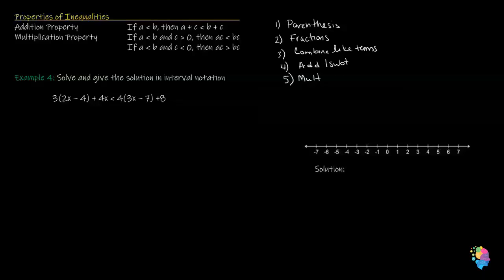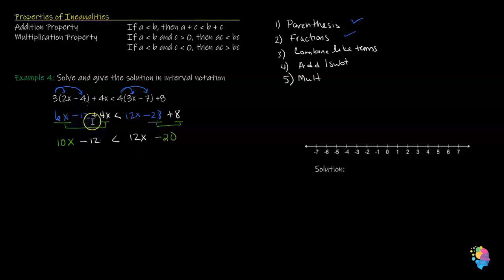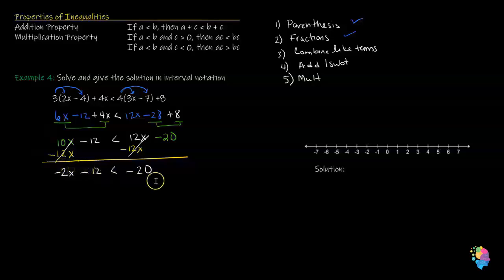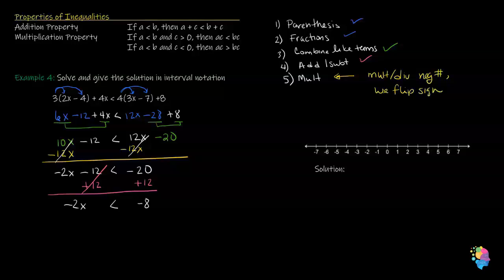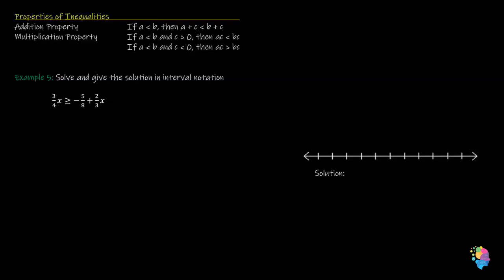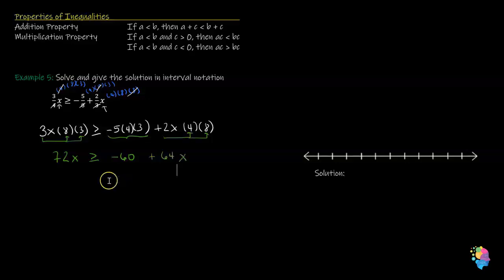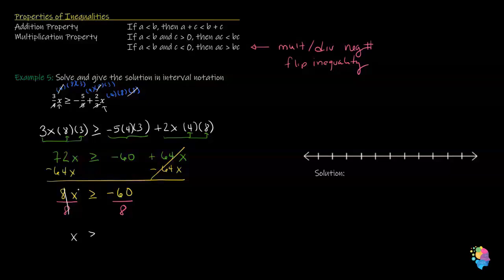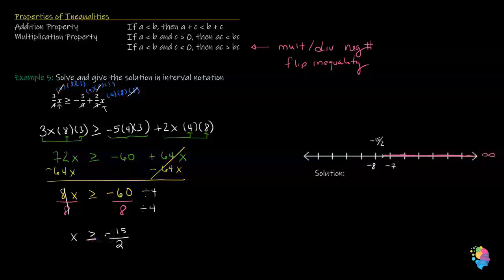2.3 Solving Inequalities with Parenthesis and or Fractions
This video covers solving inequalities in one variable with parentheses and fractions. Small note, I sound better at 1.25 to 1.5 speed, :)

00:00 Intro
00:06 Inequalities with Parentheses
05:28 Inequalities with Fractions